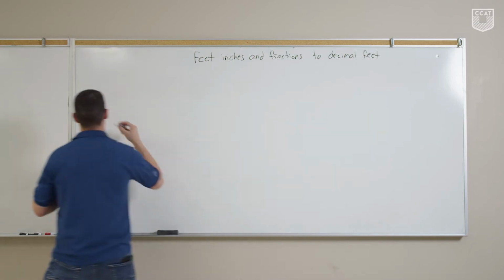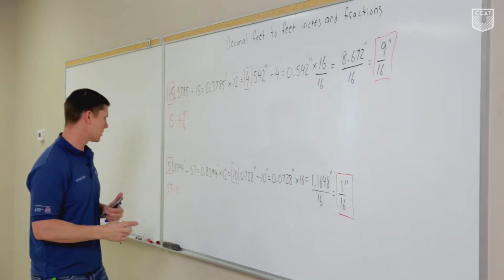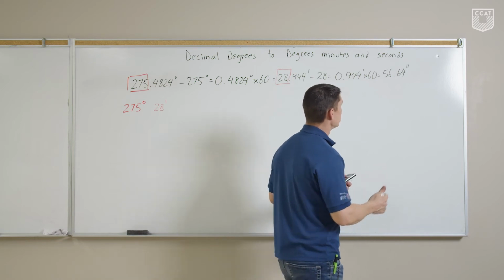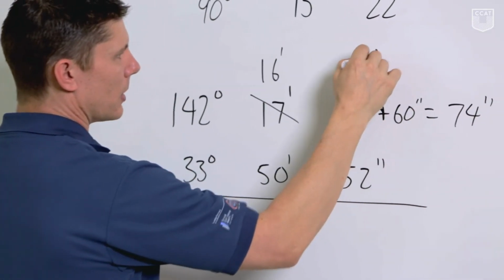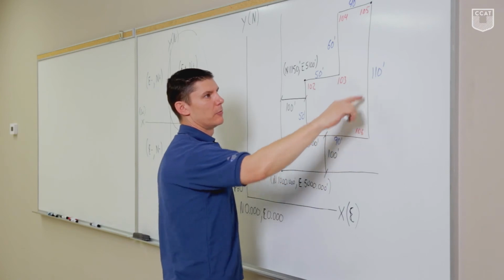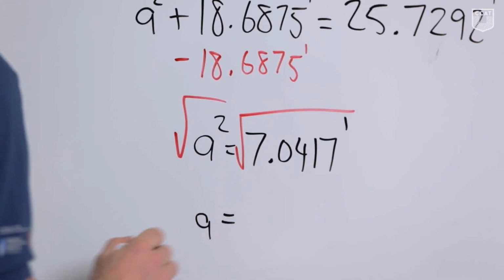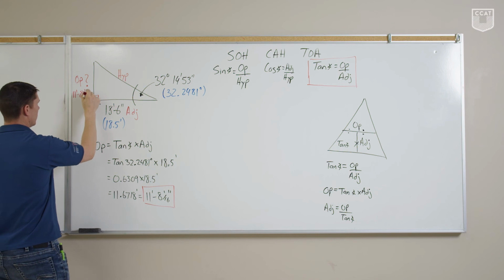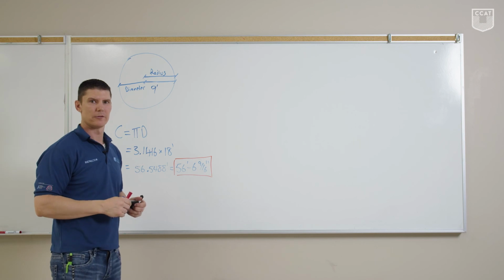CCAT Total Station Math Lesson